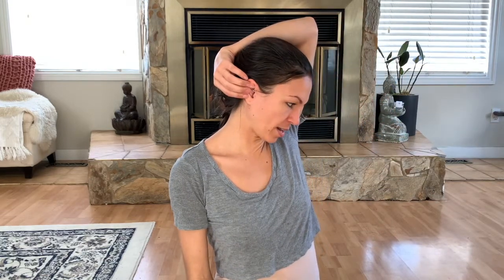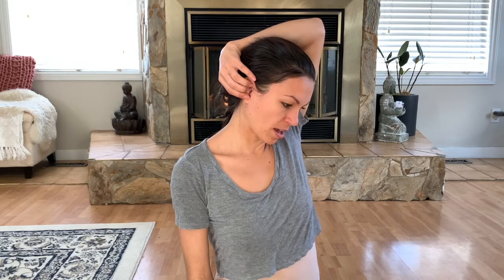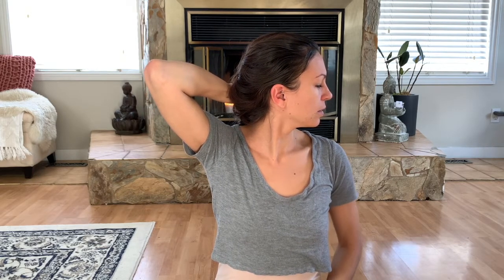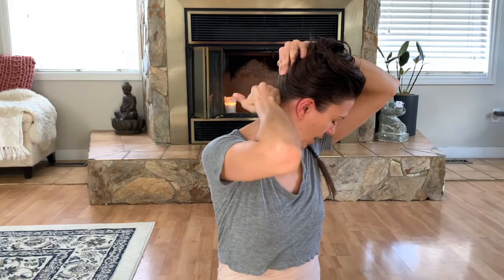Qigong Face Massage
This video is my quick version of the medical Qigong face massage. It is great to do if you need an energy boost, if you have a headache, or sinus issues. Give it a try and let me know what you think!